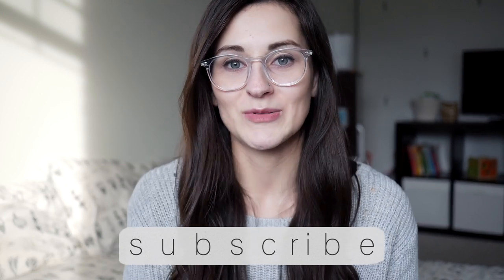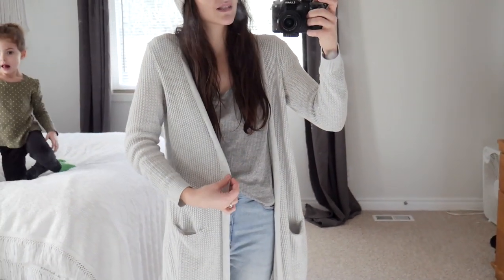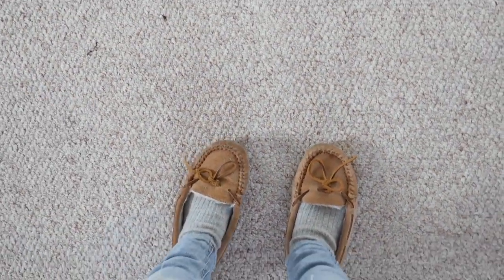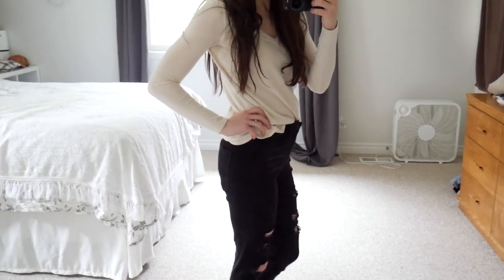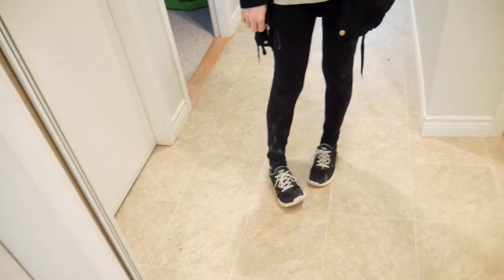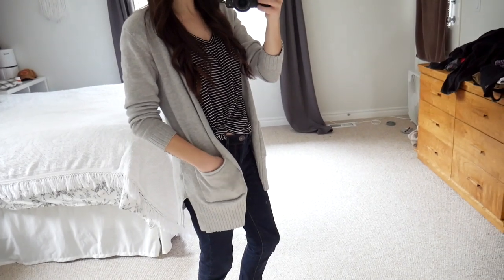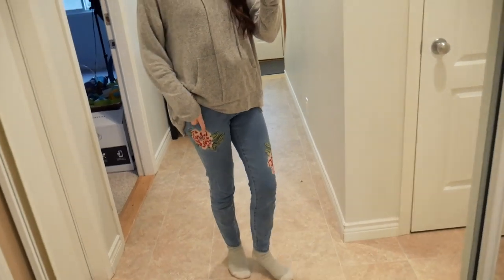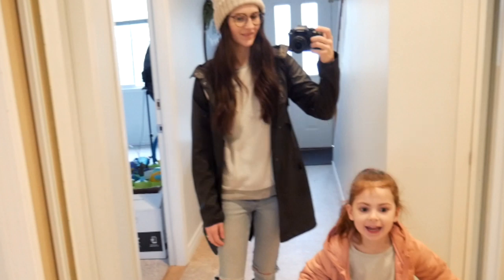WHAT I WEAR IN A WEEK! || CUTE + CASUAL MOM OUTFIT IDEAS || BETHANY FONTAINE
I'm not too sure what my specific style is but I thought I would share with you what I wore this past week and my daily outfits as a Mom. I hope that you might find some inspiration from these cute, casual and practical outfits. I'm all about comfort when it comes to my style and think that being able to complete my daily tasks as a mom and still looking kinda cute is great! I hope you enjoy this what I wear in a week video!

★PRODUCTS MENTIONED:
My Glasses:

Thursday Outfit

Sumas Mountain PO
Abbotsford, BC
V3G 0C6

★ GET YOUR OWN AT HOME FETAL DOPPLER!

★ GEAR I USE:
Panasonic G7
Neewer Softbox Lighting
IMac Desktop Computer

★Every opinion of every product I talk about is my own entirely. I would never endorse a product that hasn’t enriched my life in some way. I just want to share quality brands and products with you all.

★ THANK YOU to every single one of you for being so supportive by watching my channel, it means more than you will ever know! I truly feel like you are part of my family! 🌸